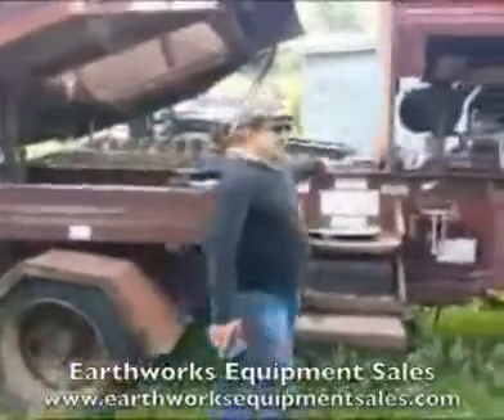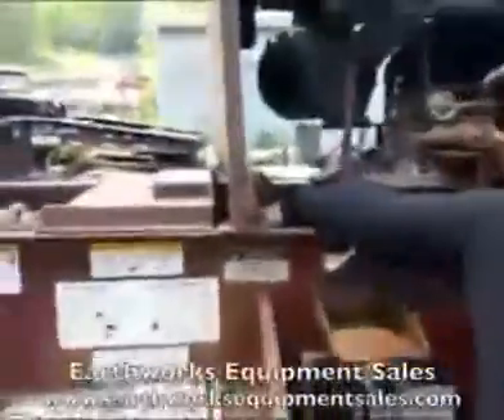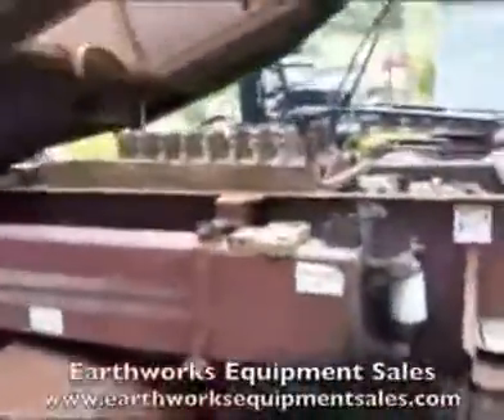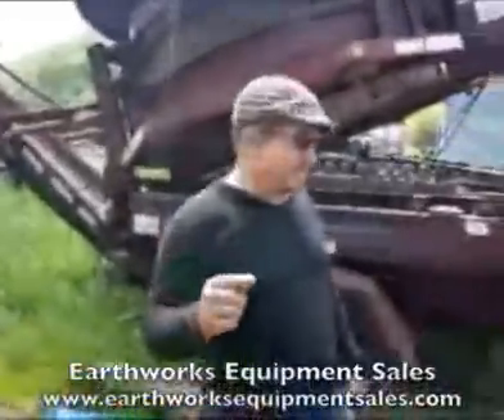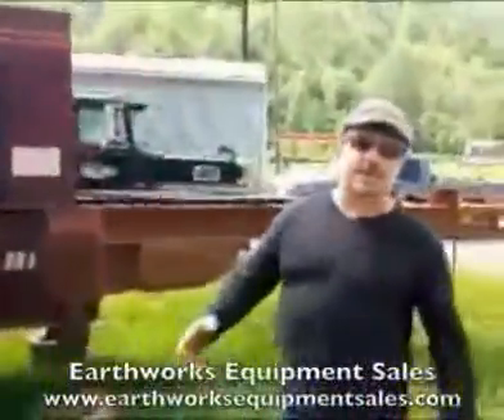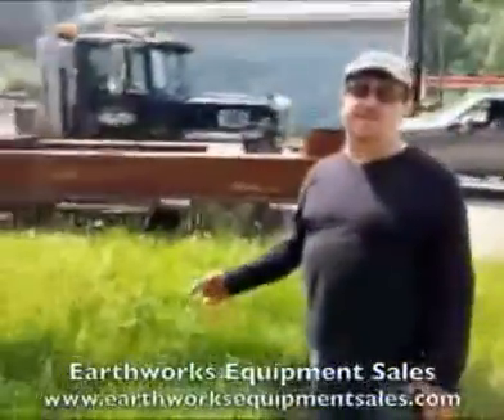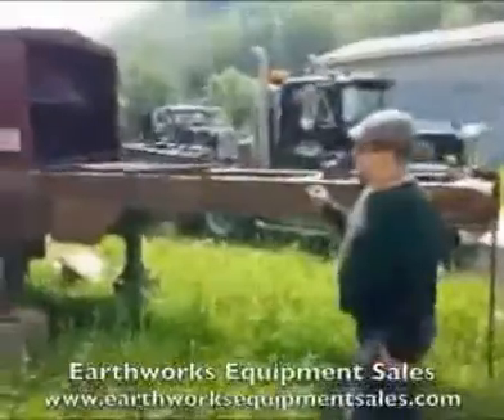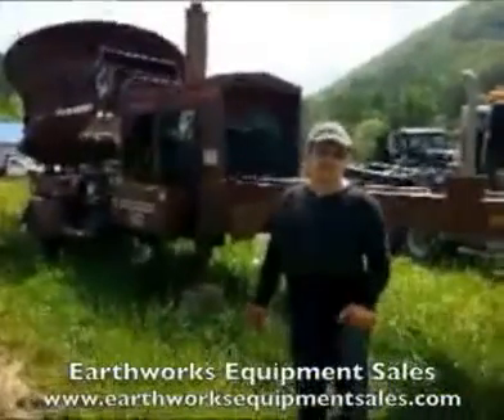1996 DURA TECH HD10 For Sale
Title: 1996 DURA TECH HD10 For Sale

Category: Forestry Equipment